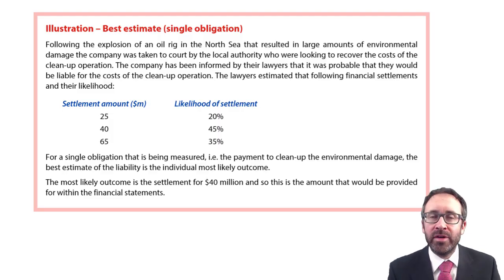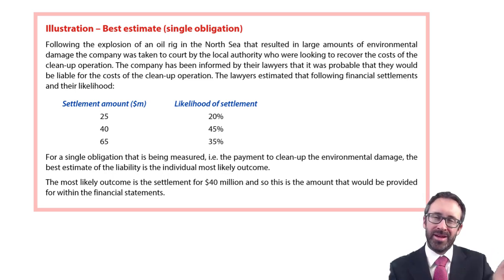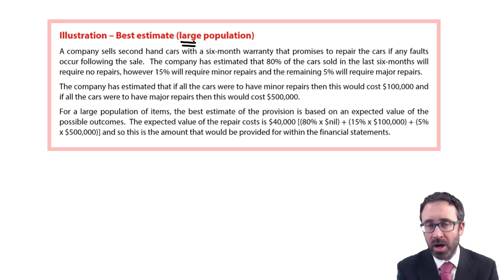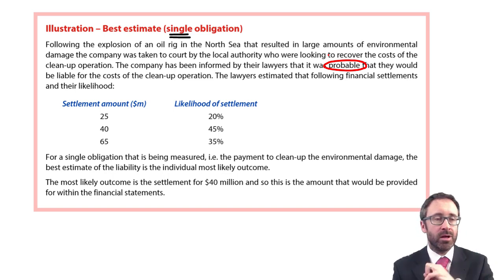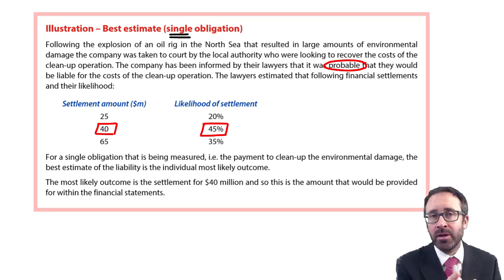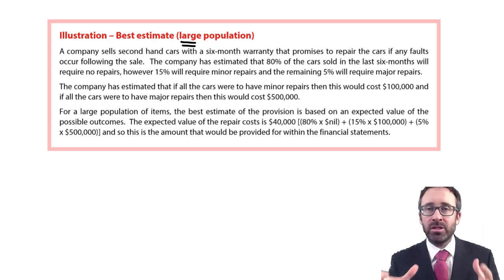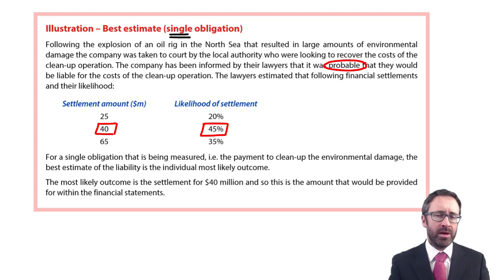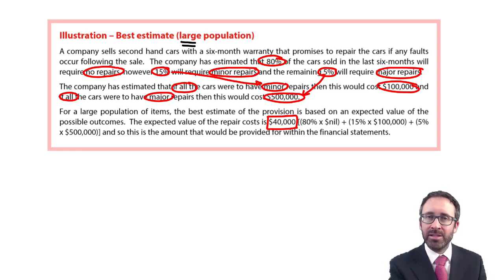IAS 37 - Best estimate - ACCA Financial Reporting (FR)